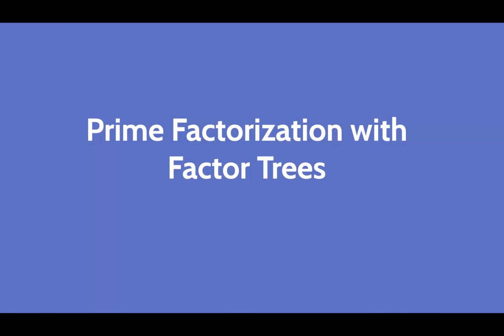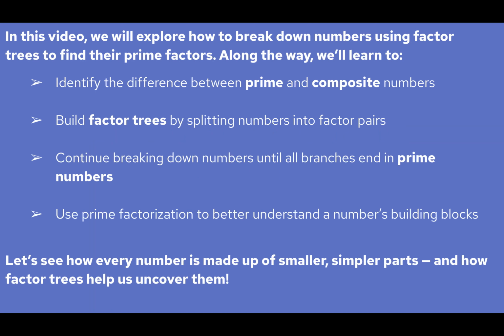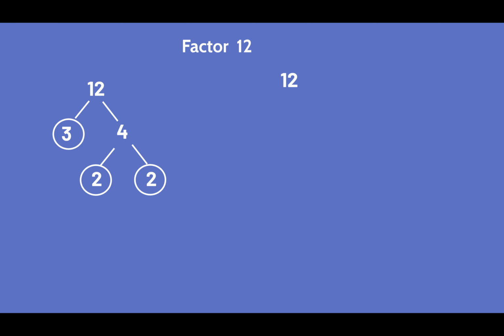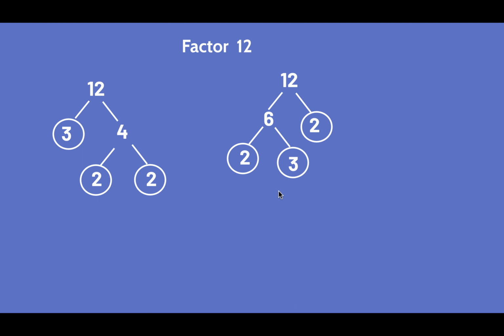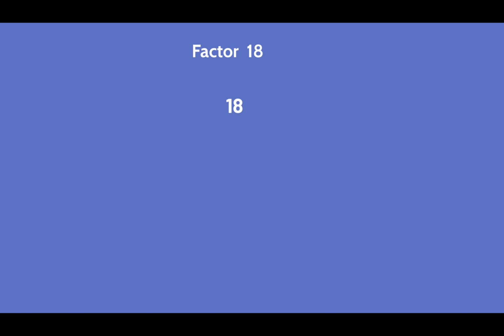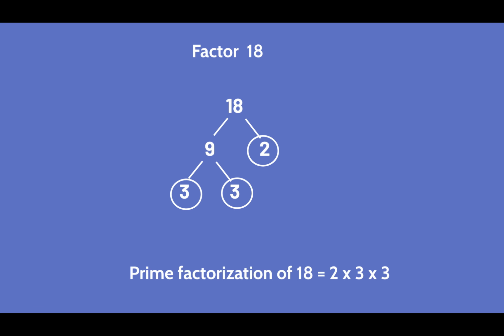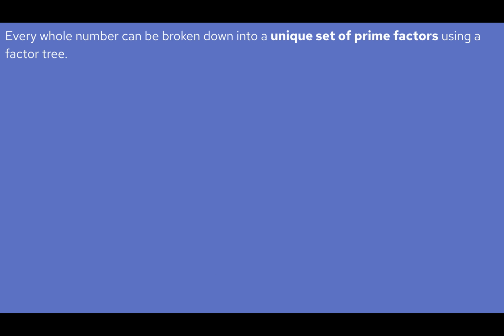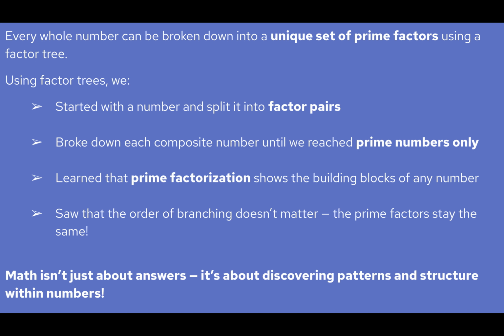Prime Factorization with Factor Trees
In this video, we’ll explore how to break down numbers into their prime building blocks using factor trees! You’ll learn how to spot prime vs. composite numbers, create clear branching steps, and uncover the unique prime factorization of any whole number.